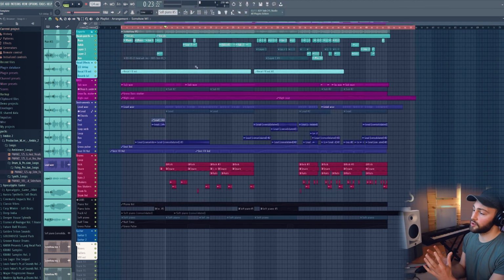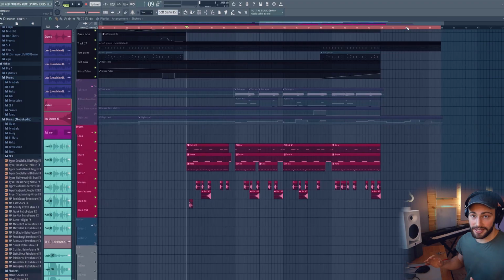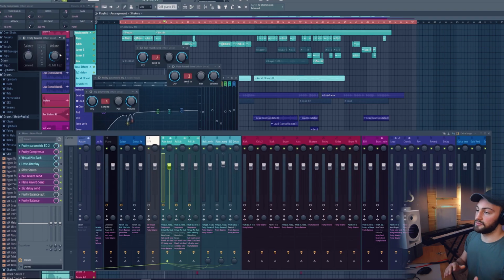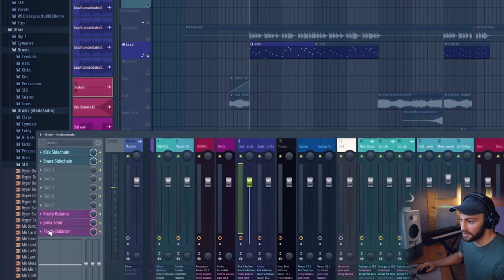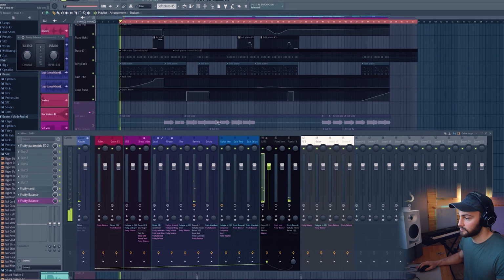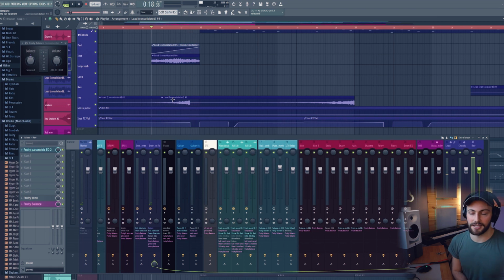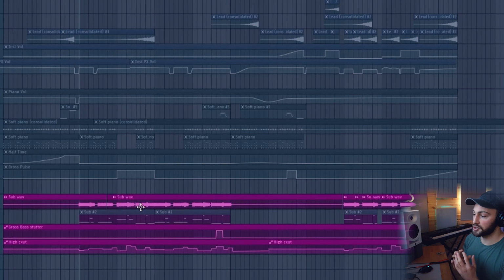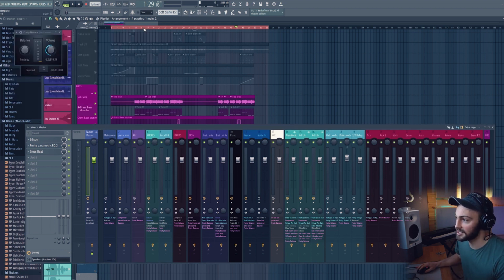How to make great music with ONLY STOCK/FREE PLUGINS!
How to make INSANE beats with Stock + Free Plugins in FL Studio 20

Timestamps if ya want them:

0:00 Intro - My craziest beat yet?
0:24 You don't NEED expensive third party plugins to make FIRE
1:26 INSANE beat idea - DEMO
Breakdown
2:59 Start with a template
Constructing the beat:
3:36 Synth Lead chord progression in Vital
4:39 Piano - Spitfire Audio LABS free
5:27 Drums Sikky beats free pandora free pack + Stock sound FX
6:49 Insane Sub Bass with Vital
8:05 Vocal production  - Not all stock but will do a video if interested
8:46 My Favourite Stock Plugins I use everyday
9:44 The main techniques I use to make ace sounds from a simple source
10:17 Separate Dry from Wet - So powerful
15:18 Use the  wet signal  to make pads and reverse sounds with Edison
16:34 Classic Kick Snare sidechain always works wonders
16:59 EQ - filter monstrous sounds into submission
18:08 Automation - move dry and wet up and down appropriately.
19:50 Gross beat -  timing, pitch, sound gating then automate to taste
21:55 Outro - Thanks for watching

You got yourself an insane sound all from stock/free plugins
Main things are your music theory, skillset, creativity and all comes with practice.
Believe in yourself and you'll be unstoppable :)
Kobi

Free Stuff for awesome beats

The Kit I Use:

Audio Interface
MIDI Keyboard